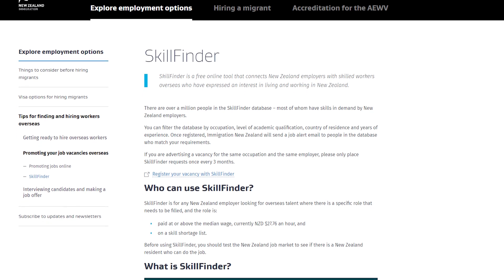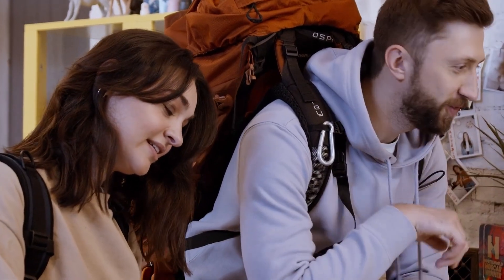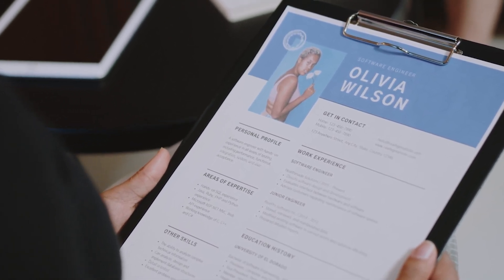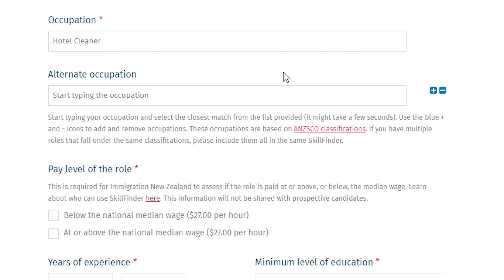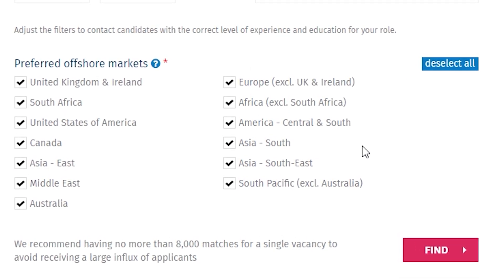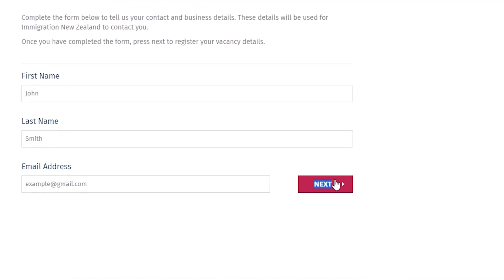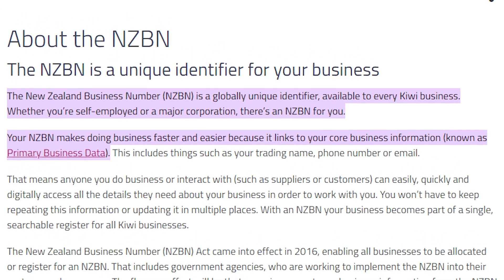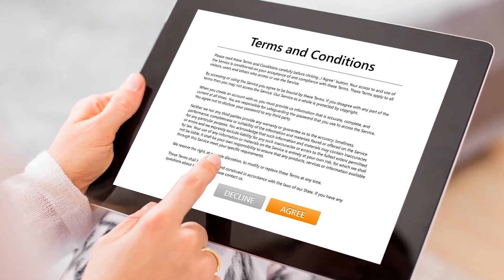Finding talent with SkillFinder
Finding employees can be hard, but with SkillFinder, connecting skilled global workers to your vacancies, is one step easier.

As a free online tool, SkillFinderallows New Zealand employers to fill open roles with skilled global workers.

The database is filled with over a million people, all with in-demand skills, and each one has expressed an interest in working in our country.

SkillFinder’s rules of engagement are:
1. Any role must be paid above the median wage of $27.76 per hour
2. The skill required needs to be on the skill shortage list
3. Your team have tried to fill the role within the NZ market before advertising

The tool is programmed to offer close matches according to the ANZSCO classifications.

All submissions are reviewed by INZ, with potential prospects sent through to you within seven working days. From there you can receive enquiries and CV’s from prospective candidates, narrowing down the best candidates for your role.

To help measure your success, INZ sends a follow-up survey six weeks after your application. This is a great chance to communicate what worked, what could have been improved and how you found the tool overall.